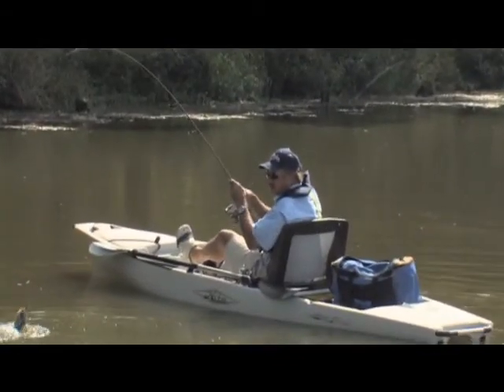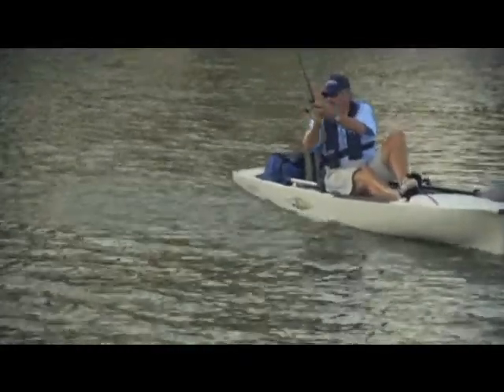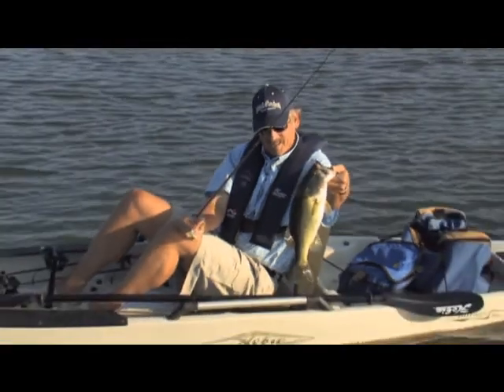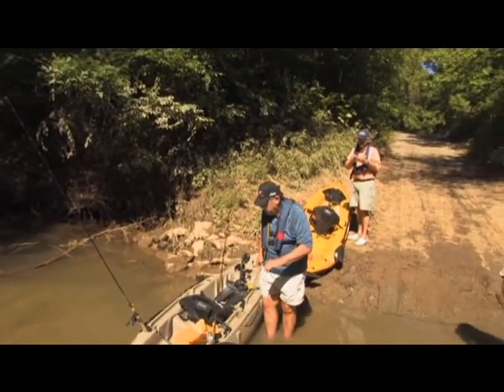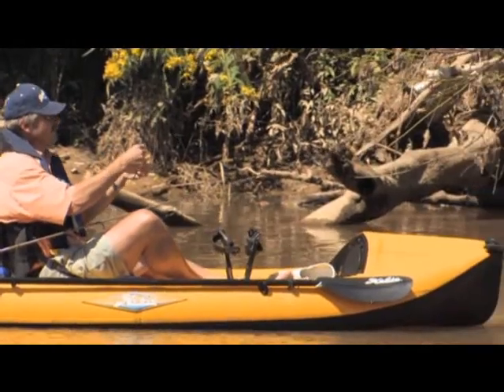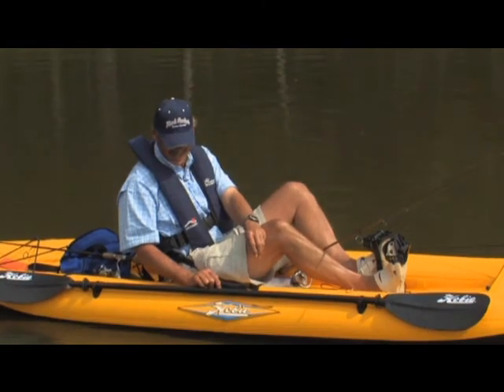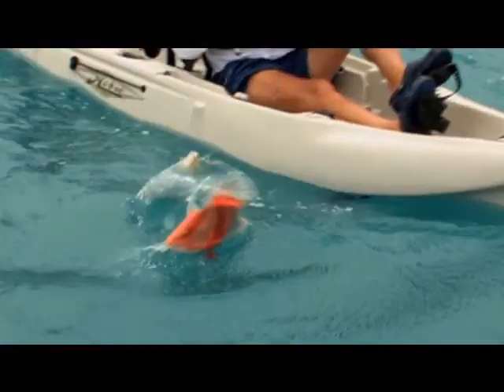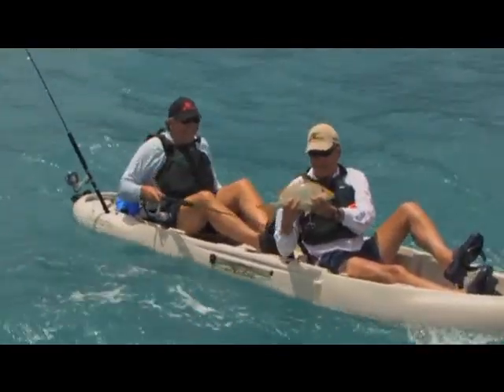Hobie Pesca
J Garraio Distribuidor Oficial